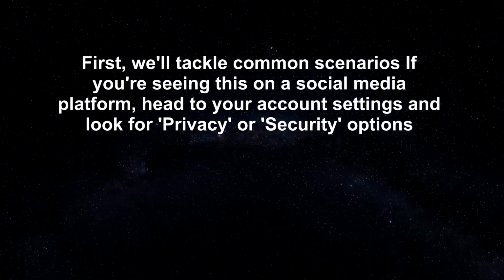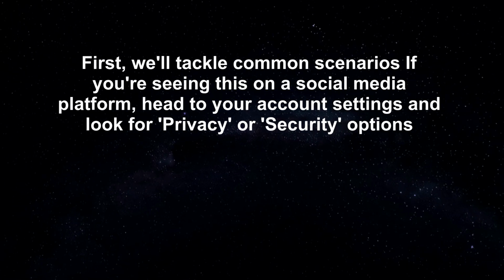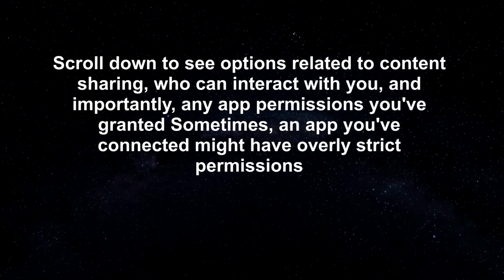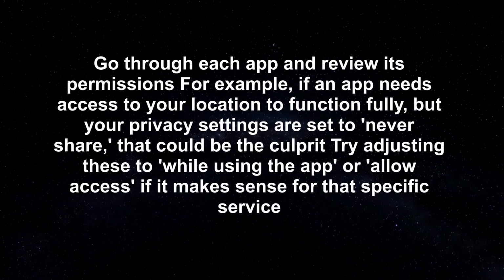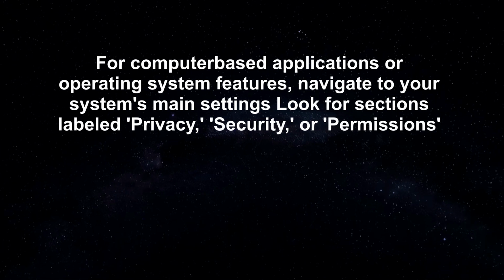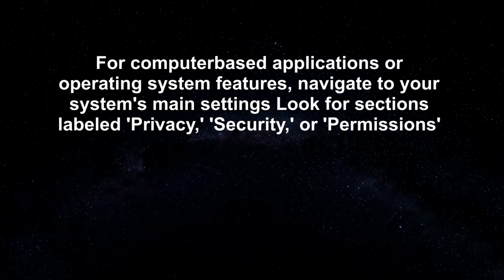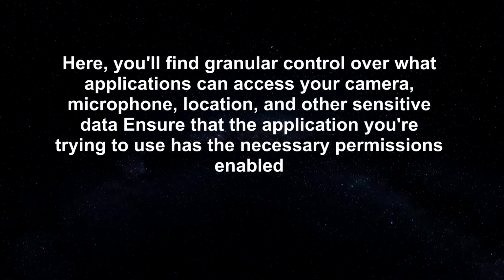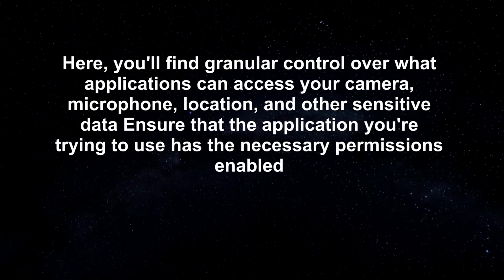HOW TO FIX THIS EXPERIENCE IS UNAVAILABLE DUE TO YOUR ACCOUNT SETTINGS ERROR - AshleyHowTo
HOW TO FIX THIS EXPERIENCE IS UNAVAILABLE DUE TO YOUR ACCOUNT SETTINGS ERROR offers troubleshooting steps to resolve the "This experience is unavailable due to your account settings" error on various platforms, guiding users through adjusting privacy settings and permissions to access restricted content or features, ensuring full functionality and user experience.

00:00 Intro
00:14 Understanding the Error
00:43 Fixing Social Media Settings
01:11 Reviewing App Permissions
01:46 Adjusting Computer System Permissions
02:18 Trial and Error Approach
02:33 Unlocking Restricted Experiences